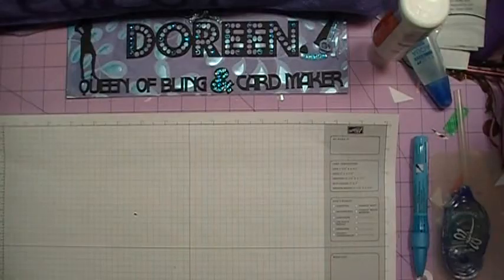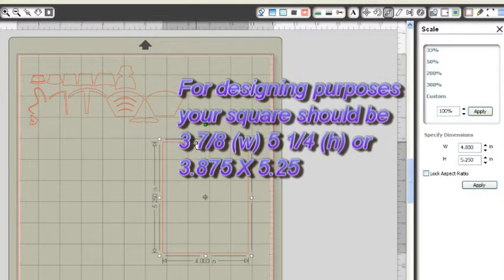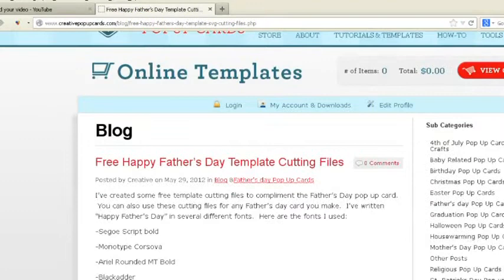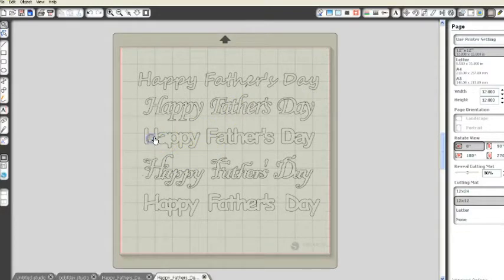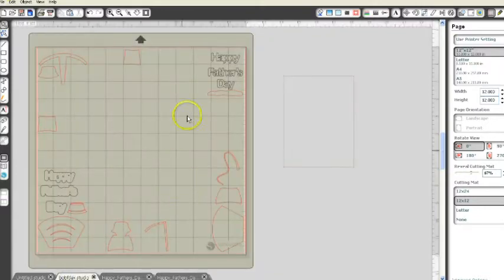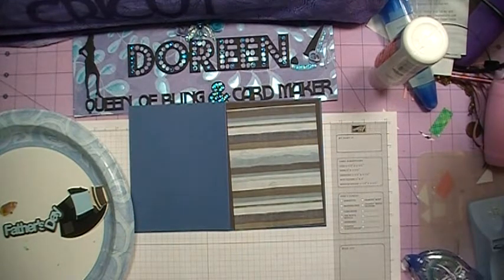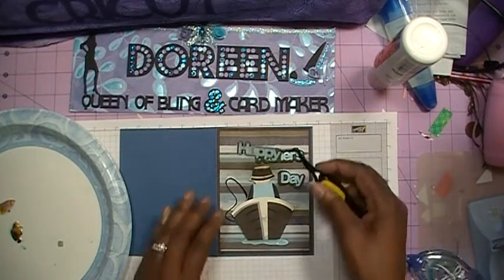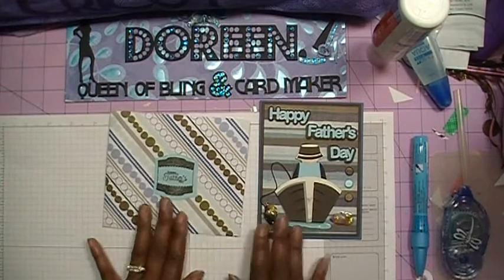Father's Day Card #1 2013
This is card No.1 of my short Father's Day series.  Each of these cards will be made using the Silhouette Cameo.  Today's card is from the Silhouette Online Store.